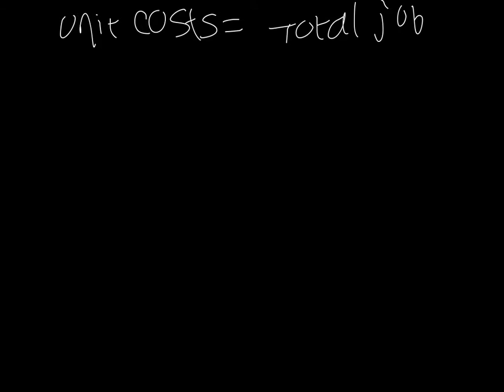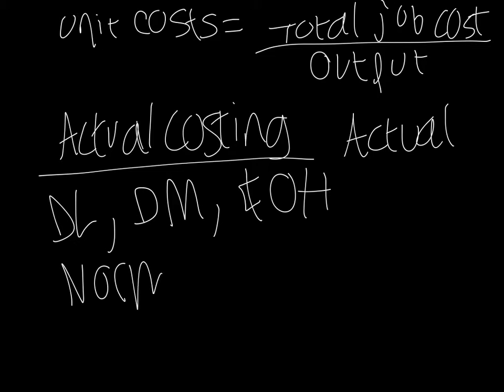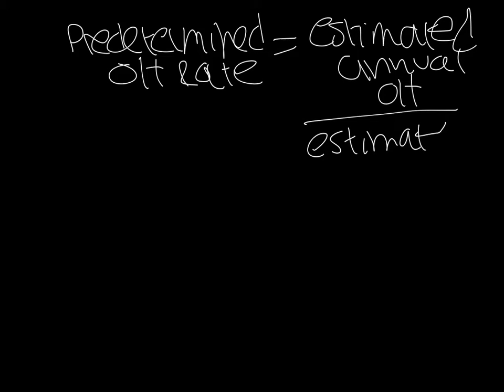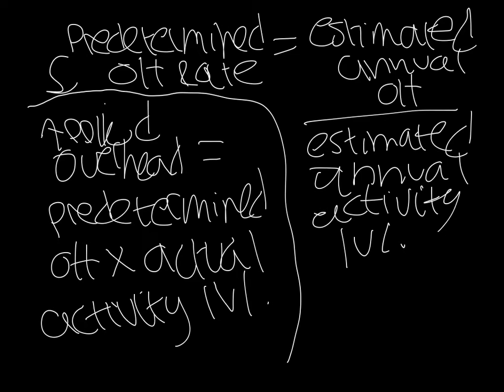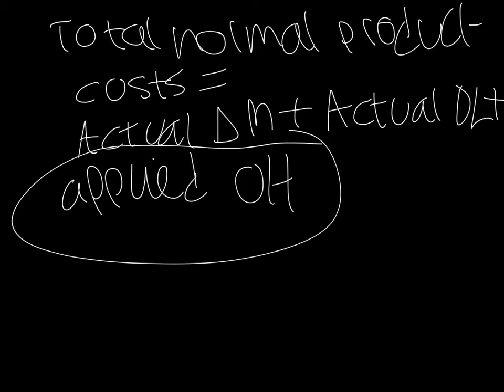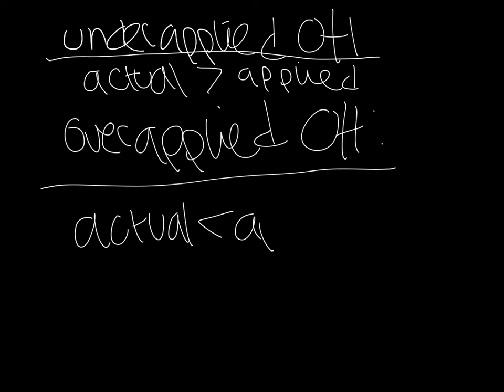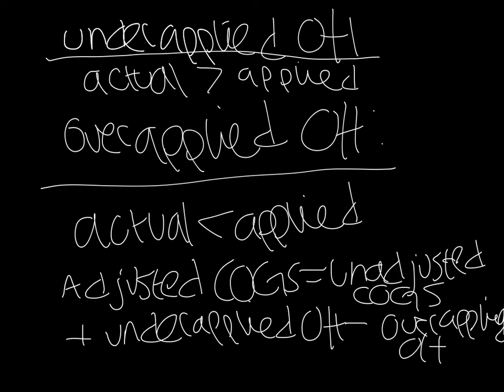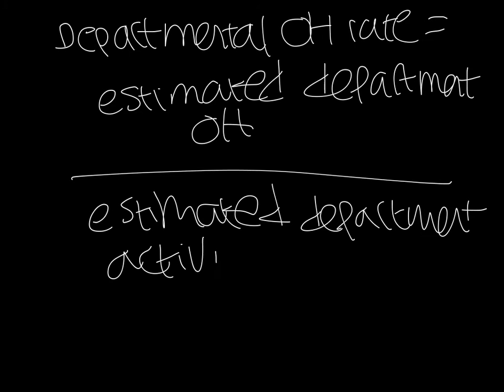Chapter 5 Video 1 (Definitions Video)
(Chapter 3 Videos will be uploaded in the near future)

Important definitions, concepts, and equations from Chapter 5 "Job-Order Costing" in:

Cornerstones of Managerial Accounting 5th Edition
By: Maryanne M. Mowen, Don R. Hansen, and Dan L. Heitger (Cengage Learning)

Video by: Jacqueline Krozy, Accounting Tutor, Middlesex Community College